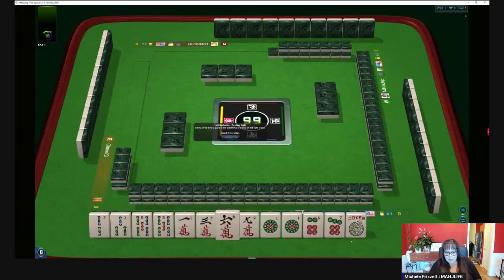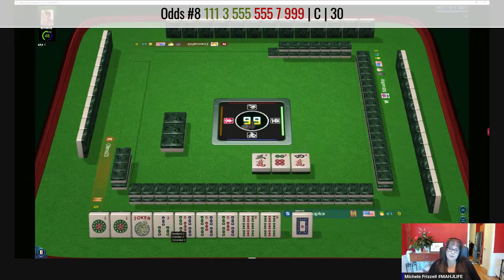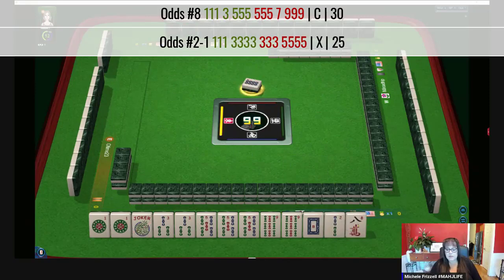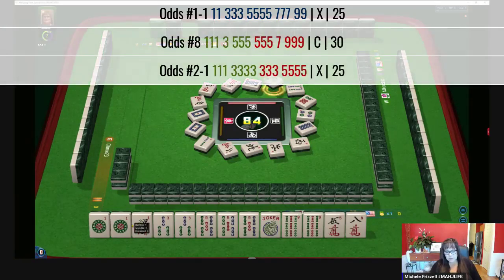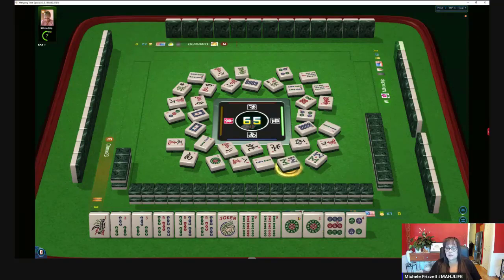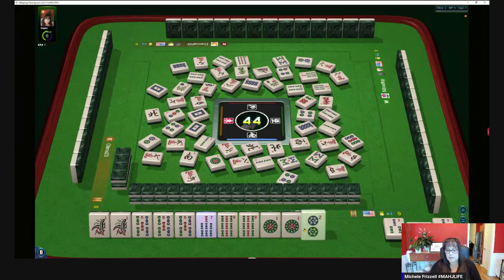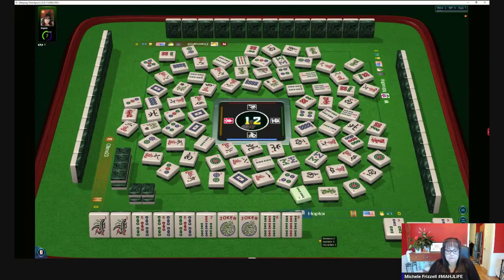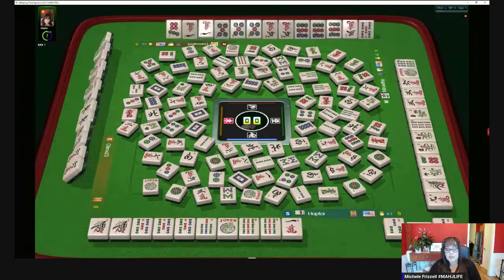NMJL Strategy Theory 20240101